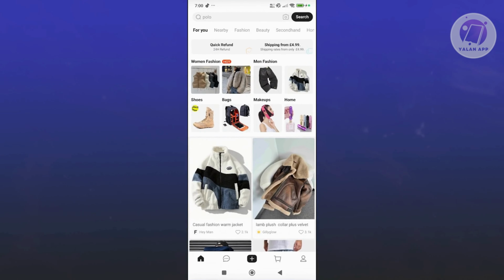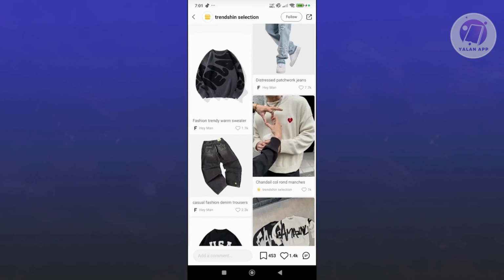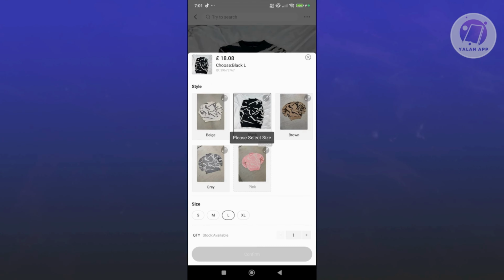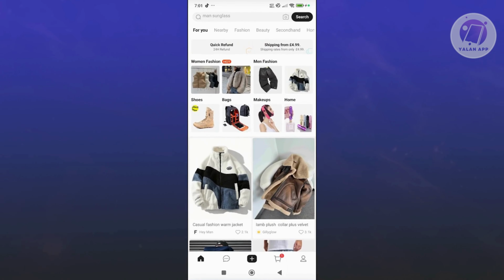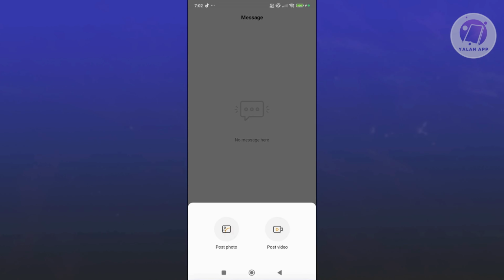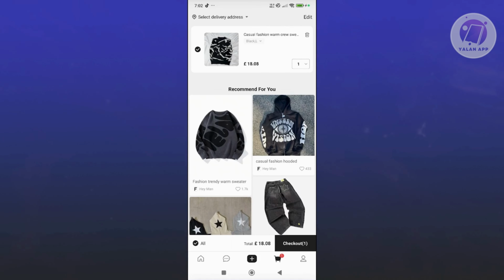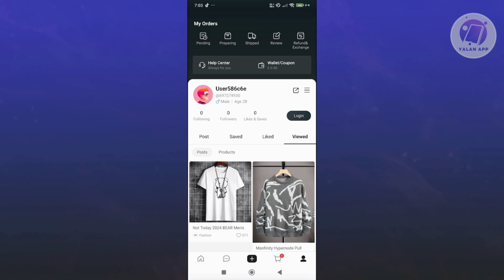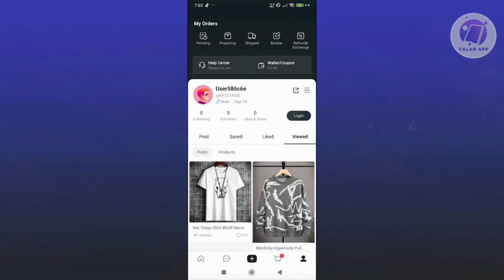How To Use Hacoo App (2025)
If you want to know how to use the Hacoo app, then this video will be perfect for you!